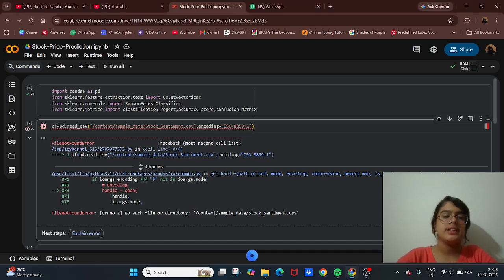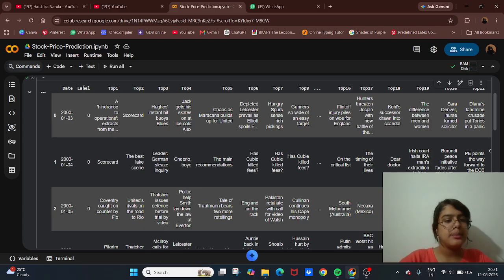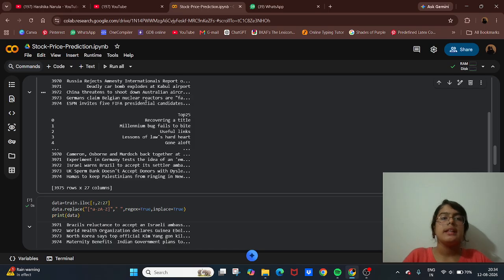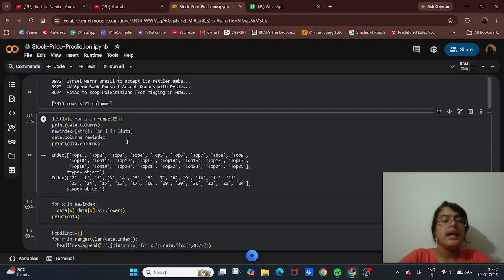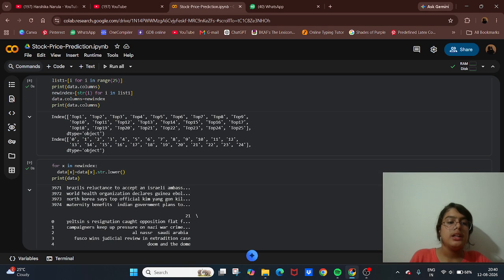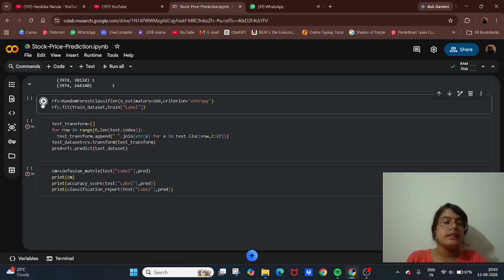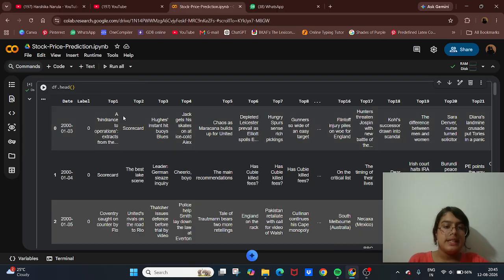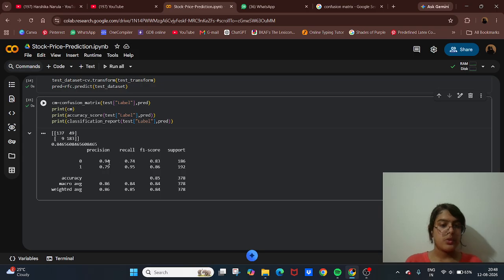Stock Price Prediction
Stock Price Prediction for Beginners by Harshika Narula using bag of words, NLP, random forest regression, and CountVectorizer